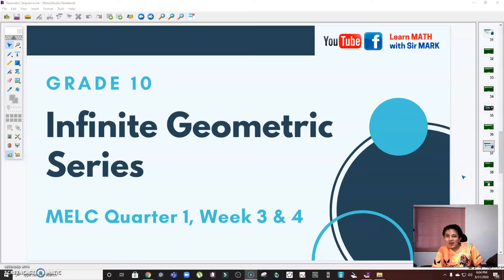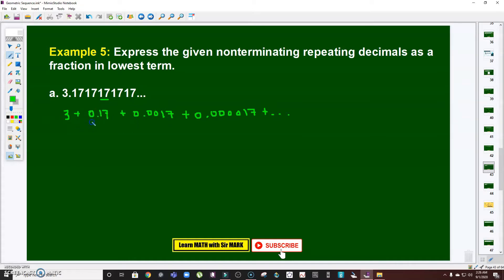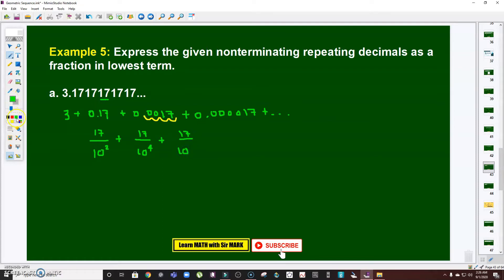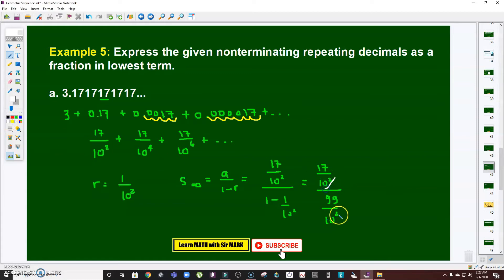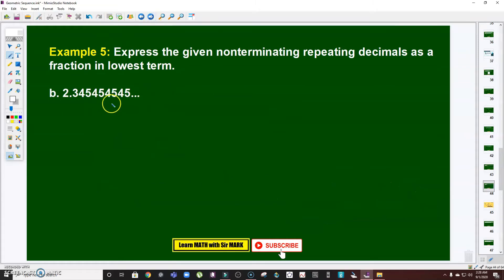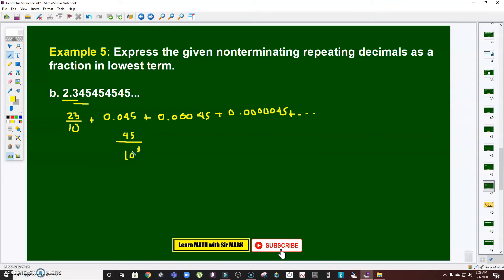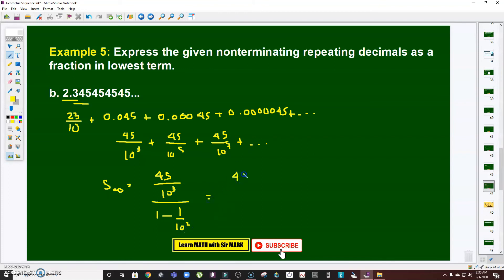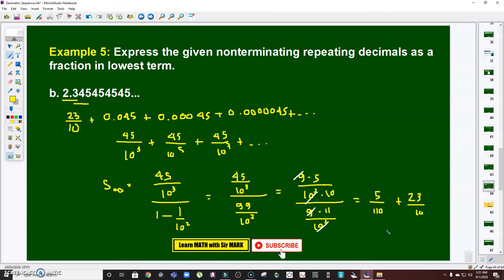Repeating Decimal to Fraction Using Infinite Geometric Series